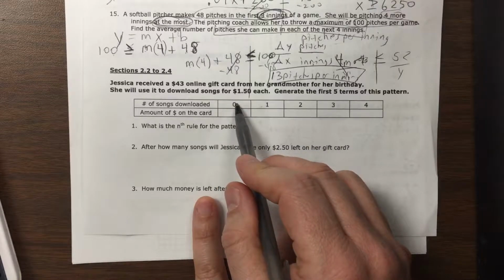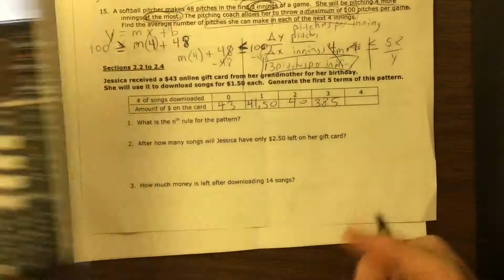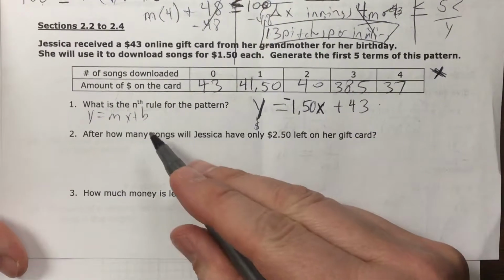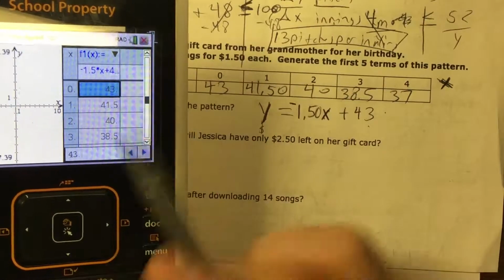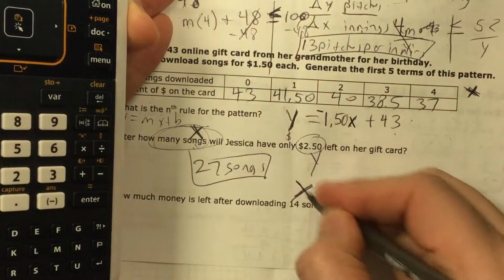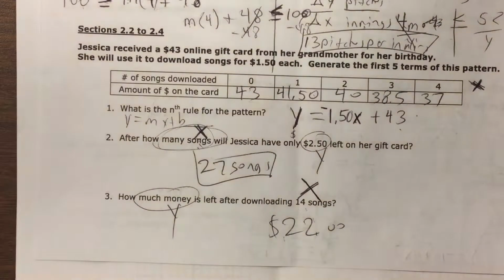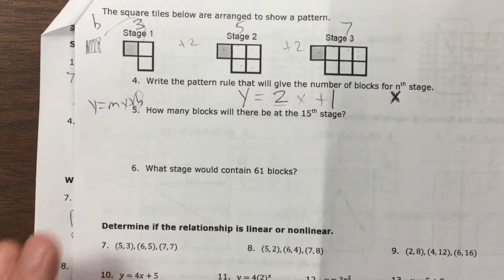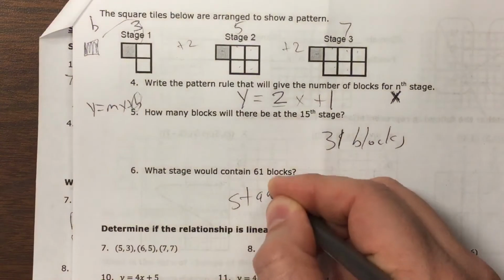Semester review part 3